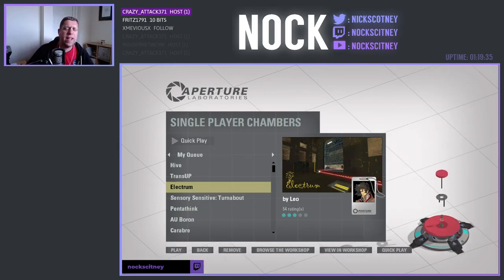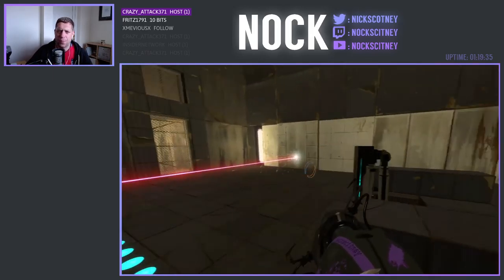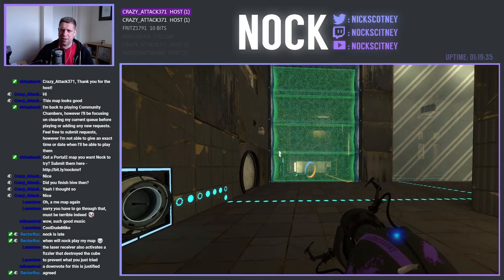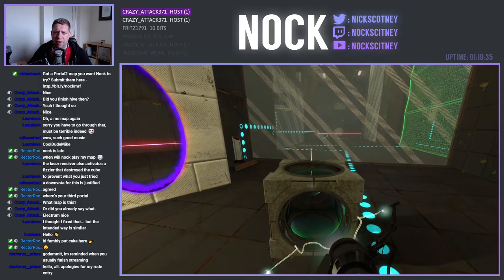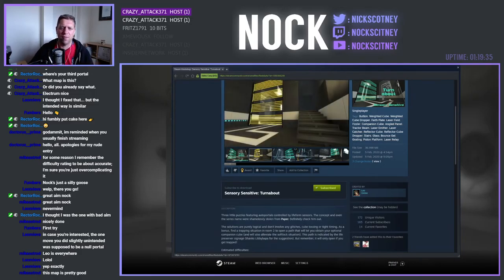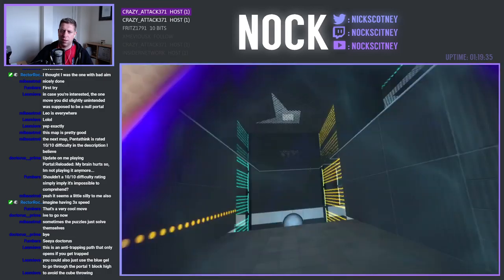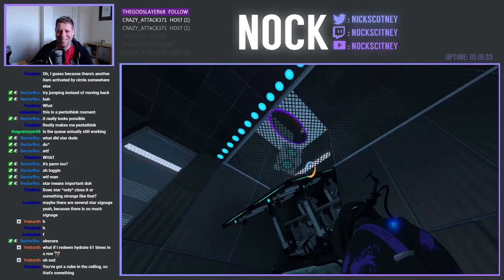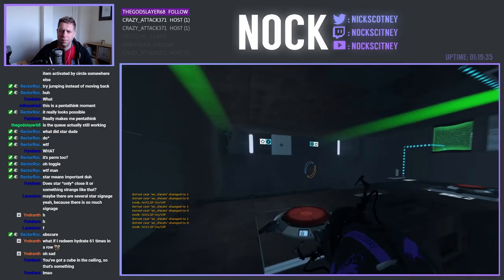Electrum, Sensory Sensitive: Turnabout & Pentathink | Community Chambers Stream (2021-04-28)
We're back with the Lunchtime streams in an effort to get through some of these portal maps which have been sat in my queue for an absolute age.  Today we're completing Electrum & Sensory Sensitive: Turnabout by Leo and then moving on to trying to understand Pentathink from Sentrak Tim

0:00 - Electrum by Leo
35:15 - Sensory Sensitive: Turnabou by Leo
49:56 -Pentathink by Sentrak Tim